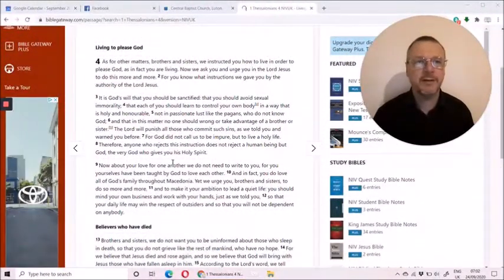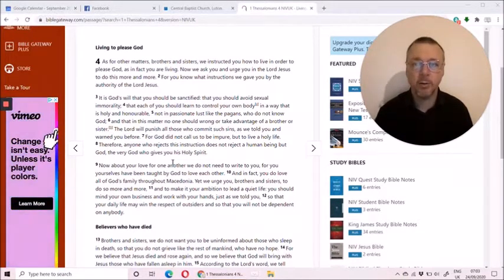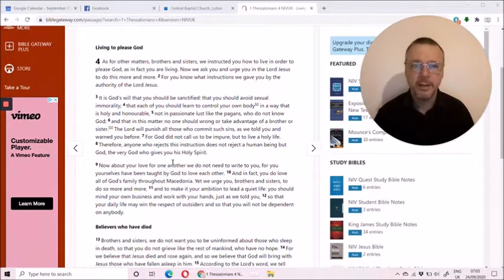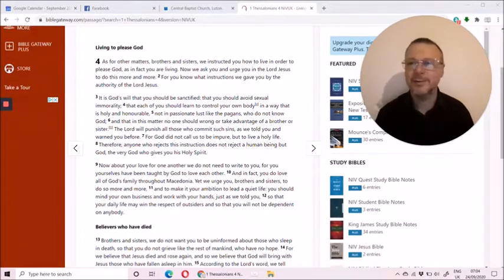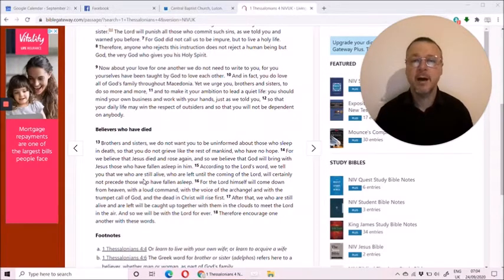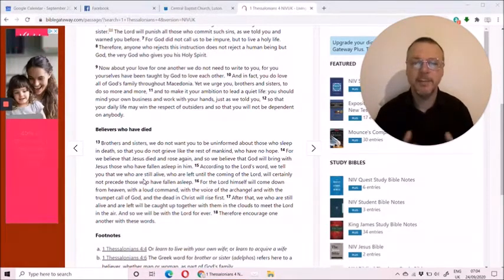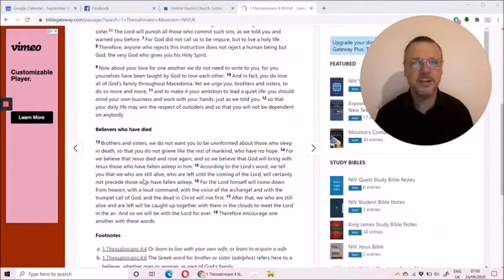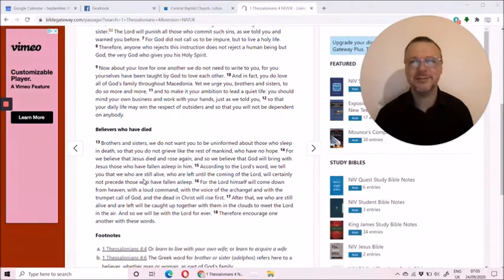24th September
Through The Bible Mini-Message:
1 Thessalonians 4